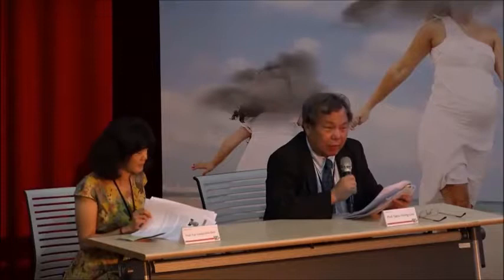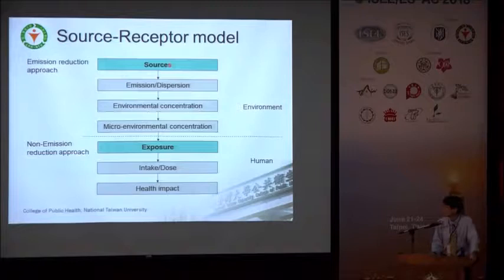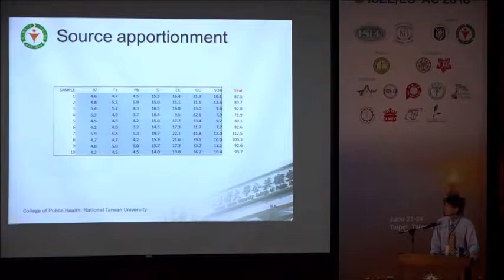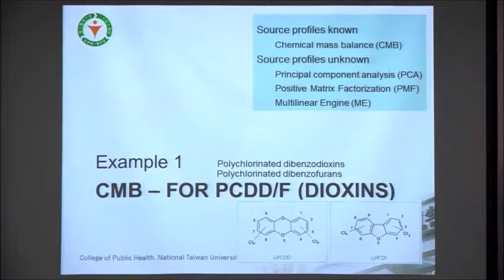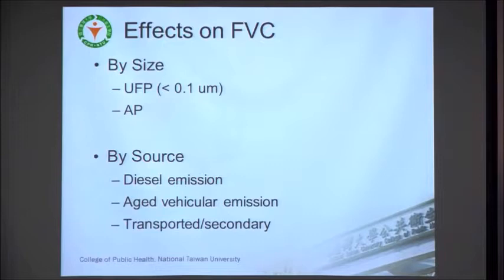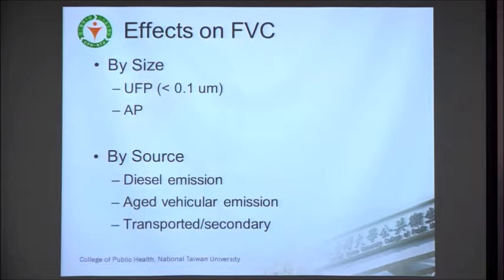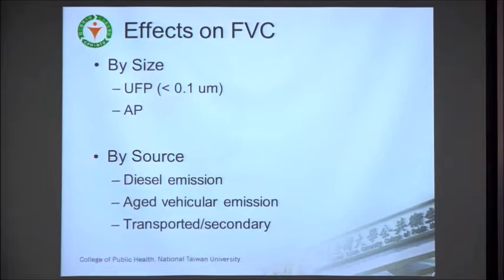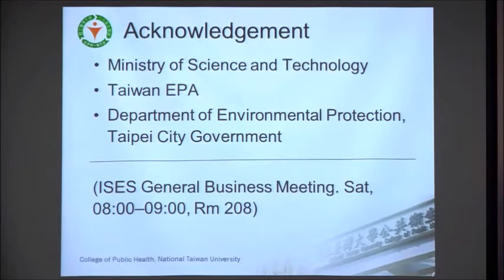CHANG-FU WU - Air pollution and PM2.5 in urban areas: sources and receptors.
ISEE/ES AC Taipei 2018. Keynote lecture.